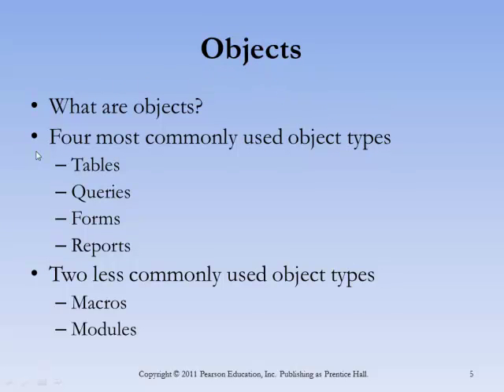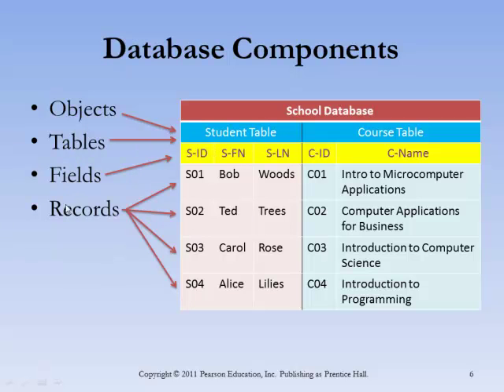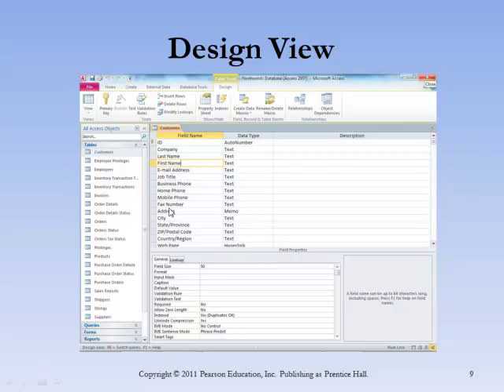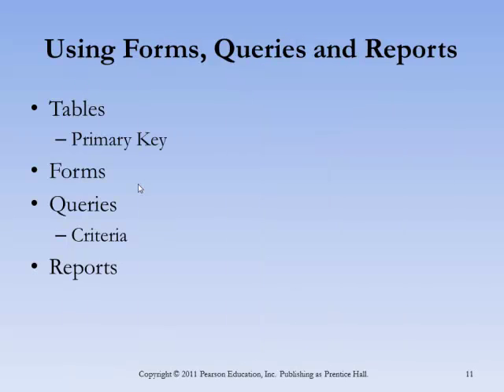DB Week 2 Chapter 1 PPt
Chapter 1 PowerPoint Summary